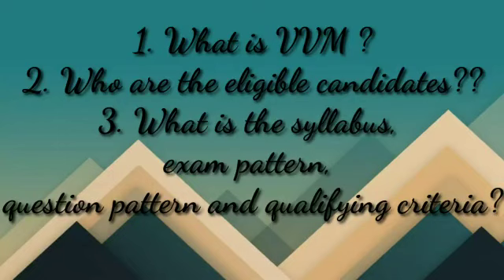Know more about VVM examination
hey everyone I am back again with an interesting video
watch the video till the end to know all the details about the exam . it will be a great help for all of us and from the next videos we will be discussing important questions from all the chapters one by one